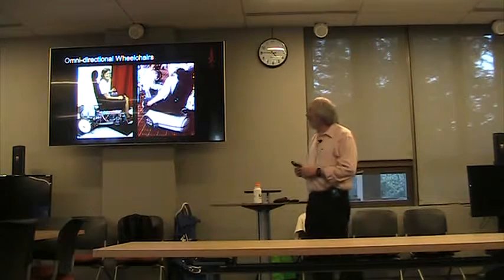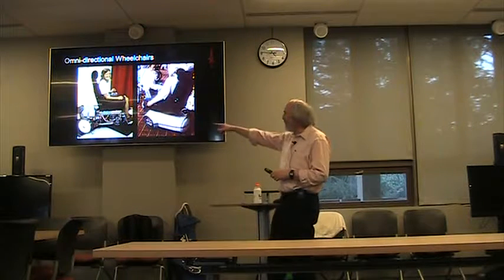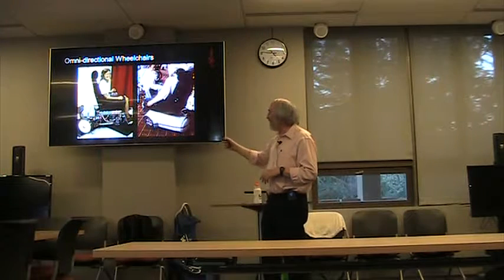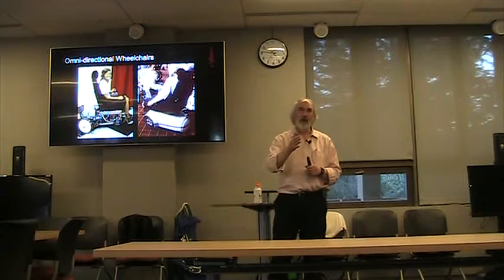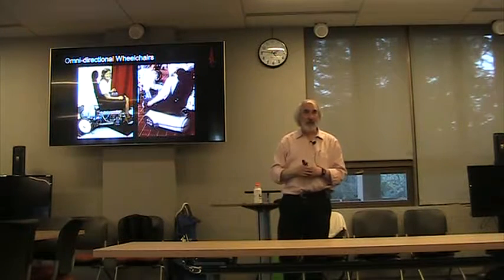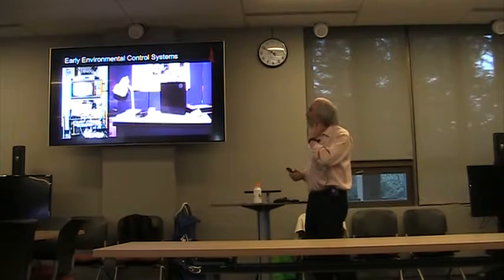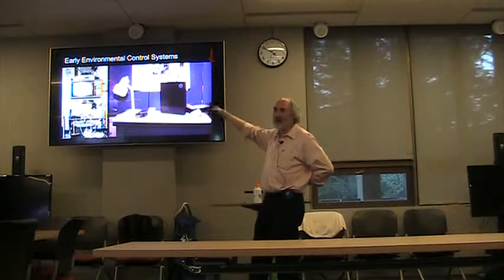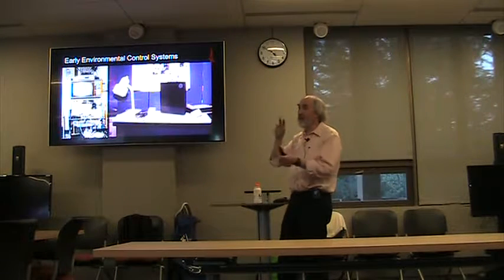03b1 2019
Description